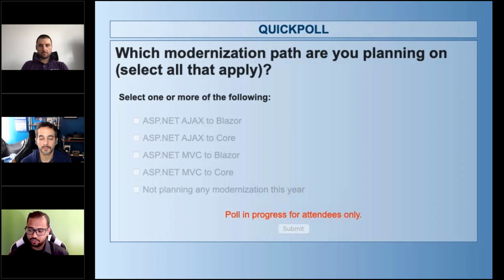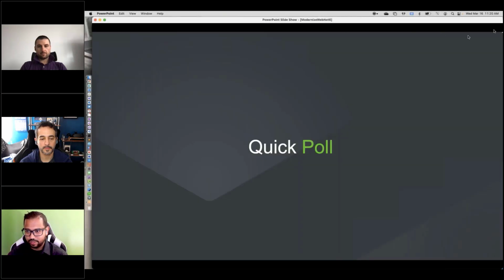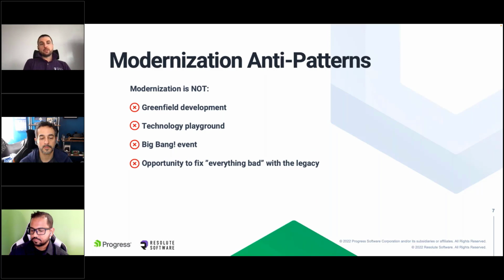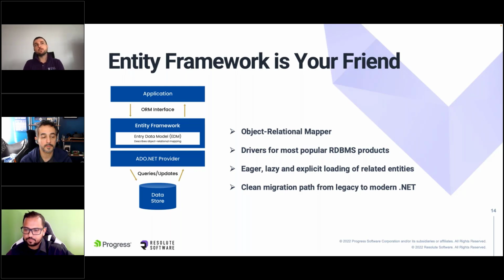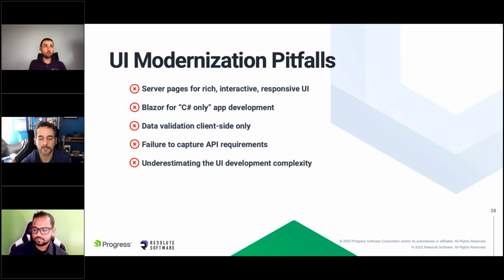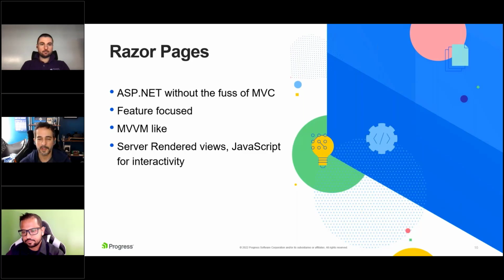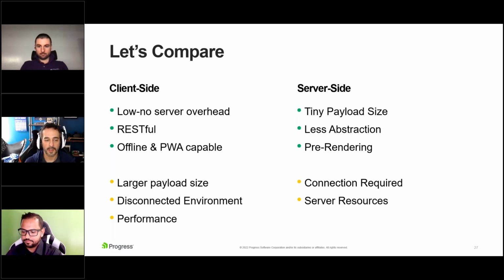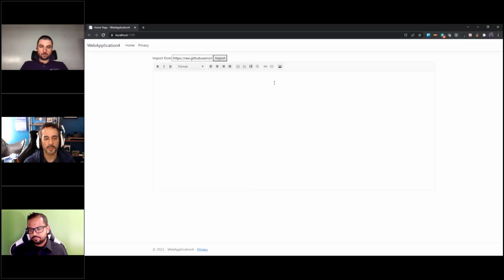Modernizing Web Applications with .NET 6 | Webinar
Do you have .NET 6 upgrade questions? We have the answers!
Our experts, Veli Pehlivanov from Resolute Software and Progress Telerik's Developer Advocates - Sam Basu and Ed Charbeneau, did a deep technical dive into everything you need to know about modernizing your applications with .NET 6! From the major modernization paths and their common challenges to tips for overcoming them.
In this webinar, they will walk you through:
- Everything you need to know about .NET 6;
- APIs;
- The latest updates for .NET web;
- Architecting apps for modernization with real-life examples;
- What’s cooking on the cross-development side with .NET MAUI.

Helpful timestamps
00:00 - Intro
02:39 - Agenda
03:58 - Why Modernize?
08:00 - Let's talk APIs
10:40 - Time for some Demos
19:23 - ASP.NET Web Forms to Modern .NET
37:26 - N-Tier Architecture
44:43 - Principles for Data Access Modernization
53:04 - Migrate to Modern .NET
01:00:26 - Business Logic Refactoring Complexity
01:02:46 - Principles for UI Modernization
01:08:32 - Modernizing Web Applications with .NET 6
01:12:27 - ASP.NET Core benefits
01:14:23 - ASP.NET MVC to Core MVC
01:17:30 - MVC in-depth
01:19:21 - Razor Pages in-depth
01:20:51 - Blazor Wasm (WebAssembly)
01:22:17 - Blazor Server
01:25:48 - Blazor Deep Dive
01:30:23 - Telerik UI for Blazor REPL
01:35:54 - Hybrid apps with .NET & Blazor
01:37:26 - Blazor demo time - REPL demo
01:50:40 - Short Q&A

As technology platforms evolve faster than the applications built on them, developers often struggle to keep their apps up to date with the latest upgrades and face the risk of accumulating technical debt, as well as all the pains associated with maintaining applications built on outdated systems.

A timely modernization of your applications with .NET 6 ensures the necessary integration, scalability, and compatibility, as well as the joys of utilizing a wide range of new features, improvements in build speed, long-term support, and many other benefits of running a .NET 6 app!